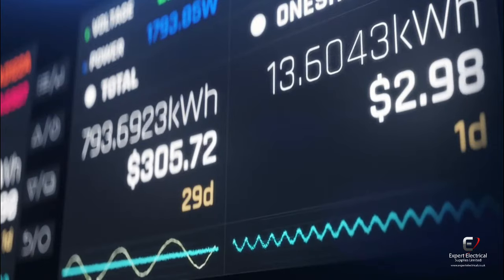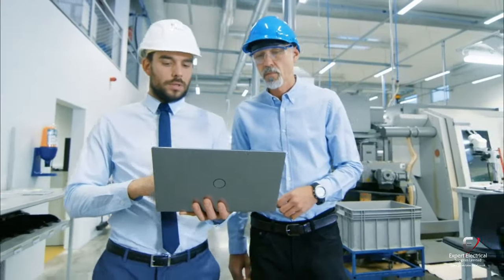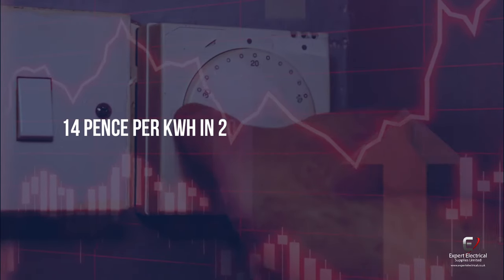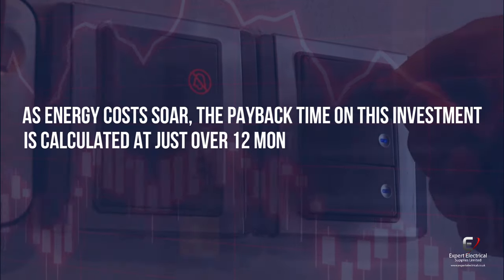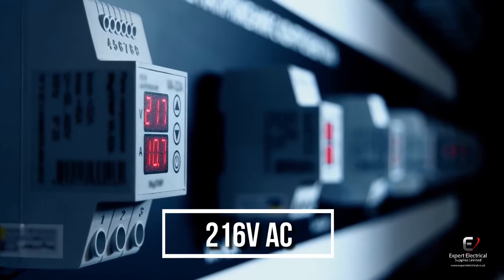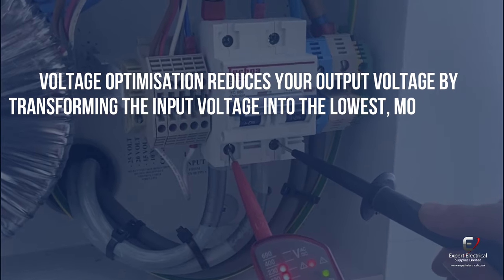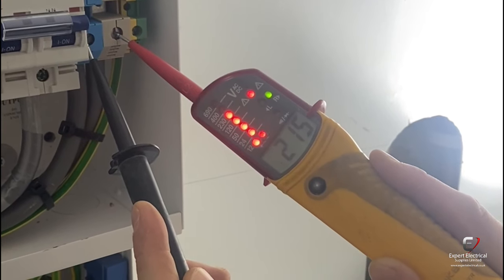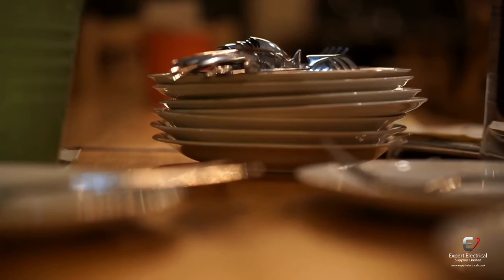Save Energy With Voltage Optimisation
Voltage optimisation reduces the electrical voltage in your home or business to the most efficient level for your electrical equipment to operate at, without you even noticing.

In this video, we'll take a closer look at voltage optimisation and its benefits. We'll explain the science behind voltage optimisation and how it works, as well as the different types of equipment and systems that can be optimised.

We'll delve into the specifics of how voltage optimisation can lower your overall energy consumption and save you money.